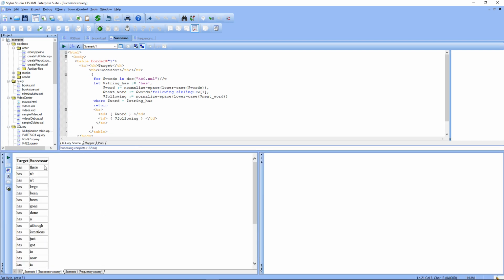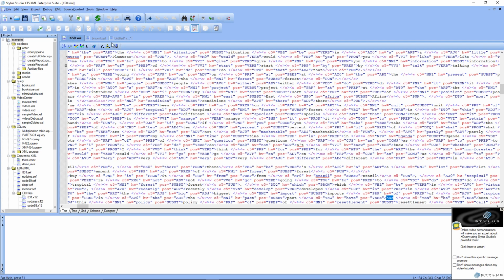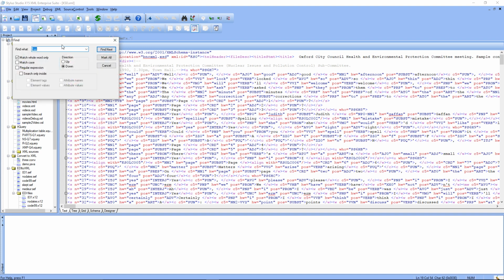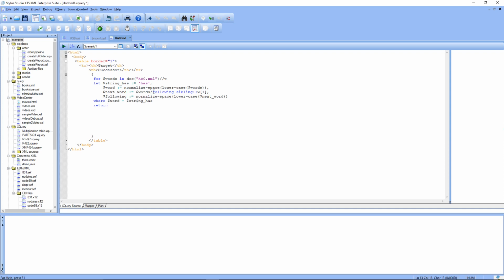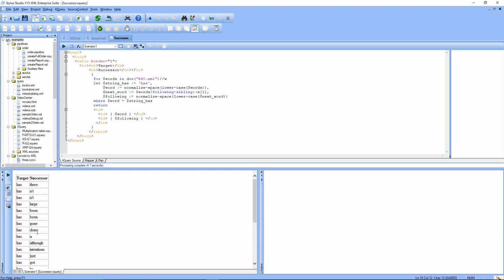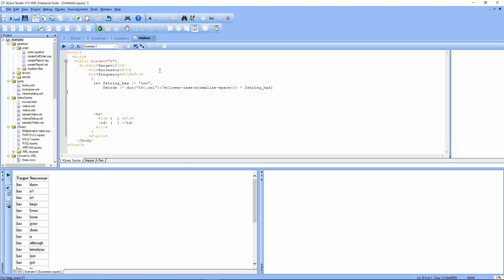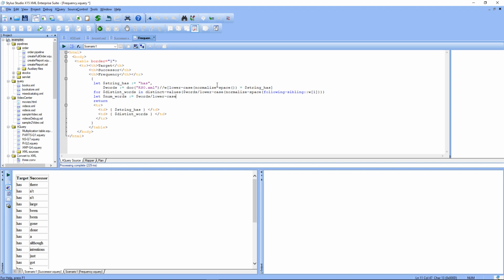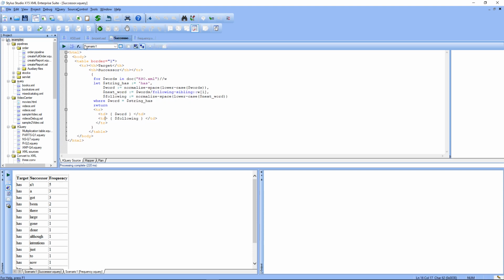How to query and transform XML data into HTML using XQuery in Stylus Studio X15 (Part 2)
In this video I will be showing you how to query and transform XML data into HTML using XQuery.

See how to extract and transform XML data into HTML using XSLT (Part 1):